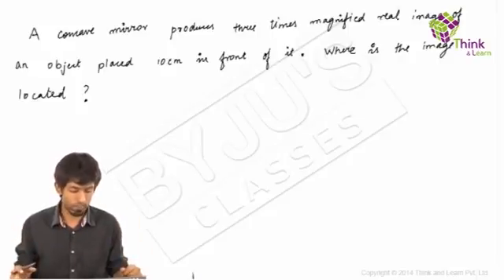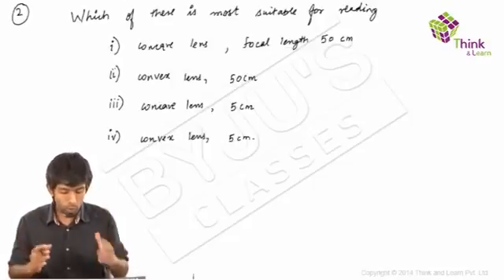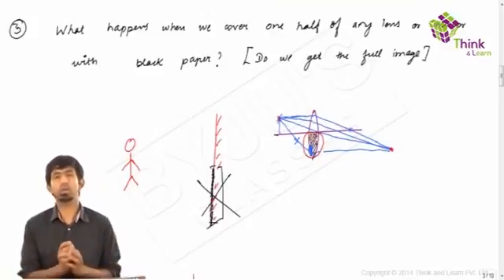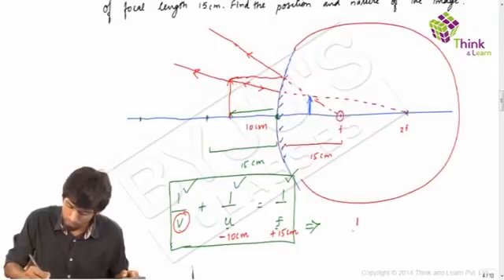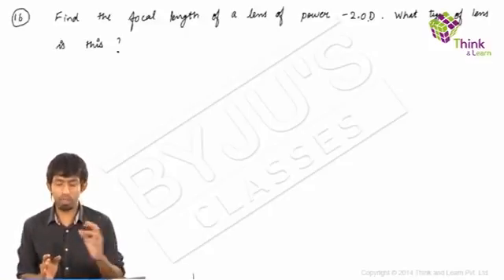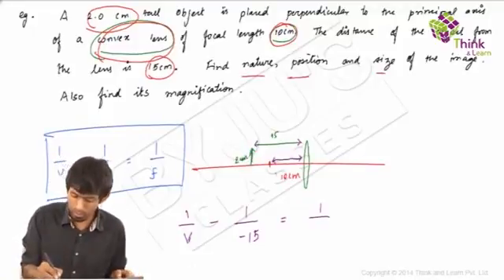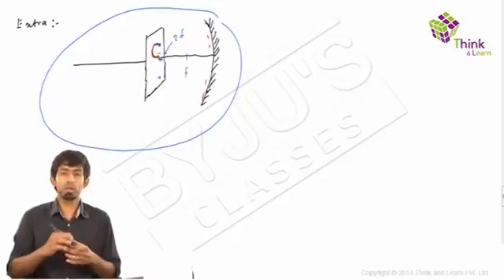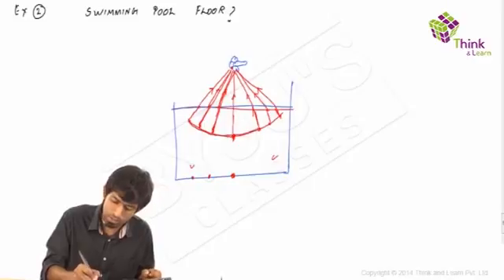Light 08 Solved Examples360p